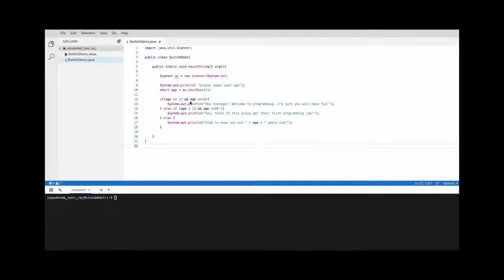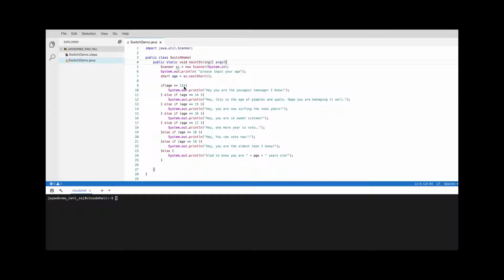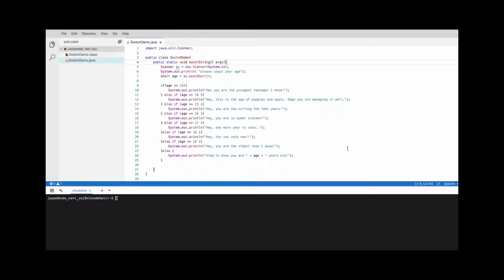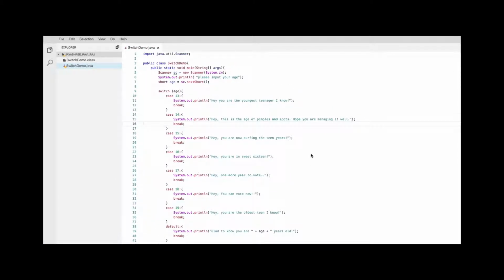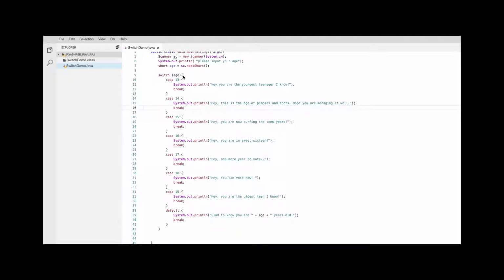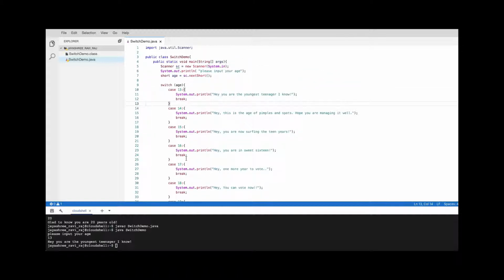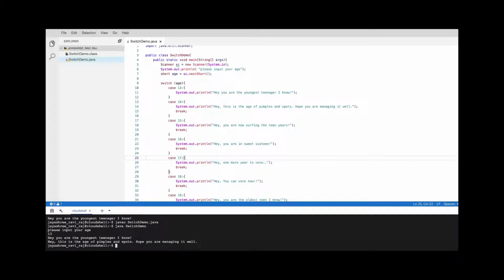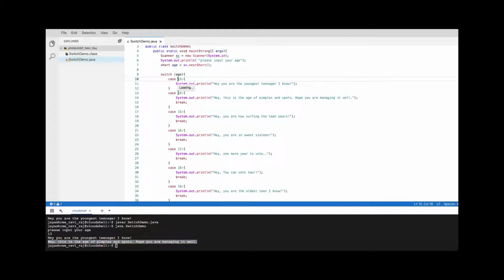Java- Switch Case Construct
In this lesson you will learn about Switch Case statement and how to use it. When ever you see a chain of if-else statements you should ask yourself if you can replace that if a Switch - Case statement as that is more neater to write and understand.